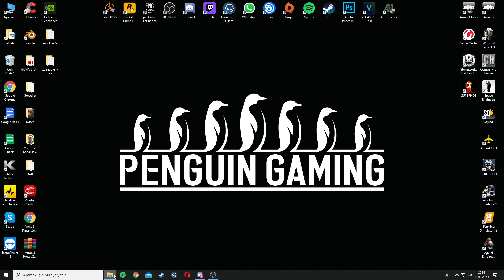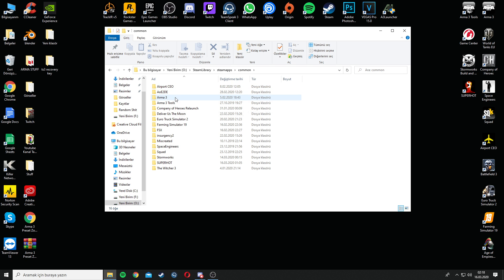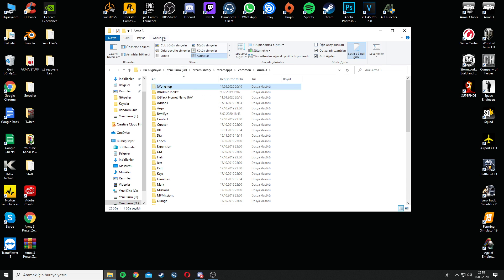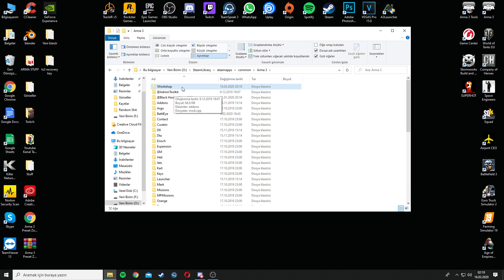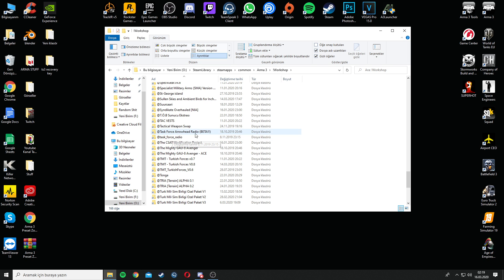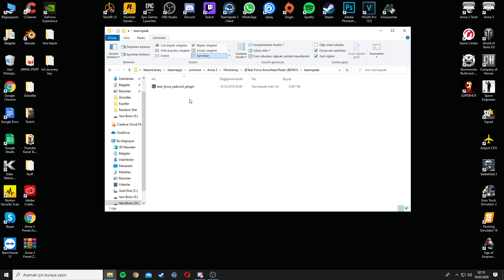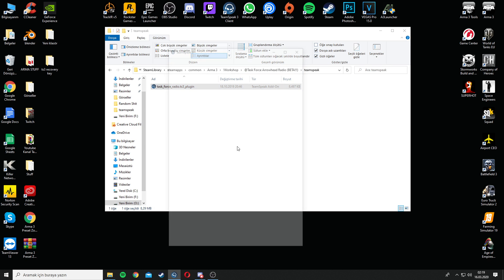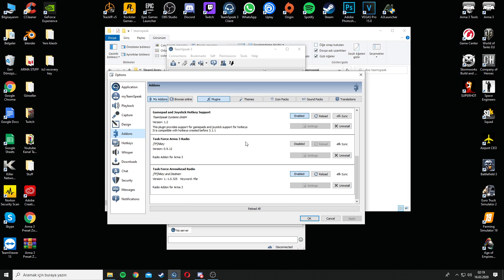How to install Task Force Radio ( Arrowhead ) to your TeamSpeak 3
This video shows how to install Task Force Radio to your TeamSpeak 3. It also works with Task Force Arrowhead Radio.